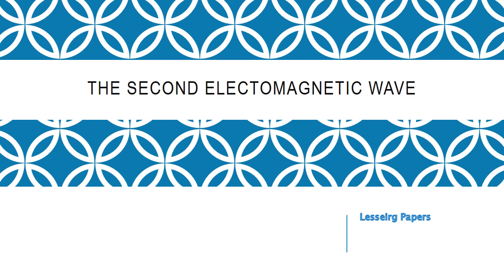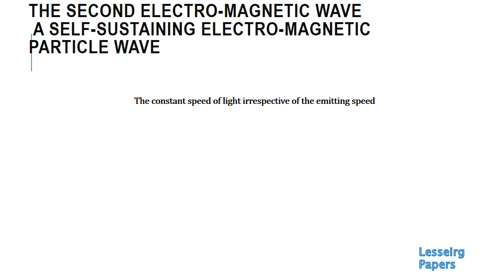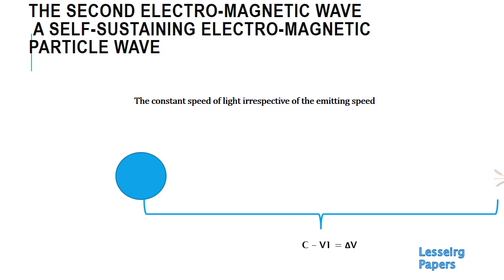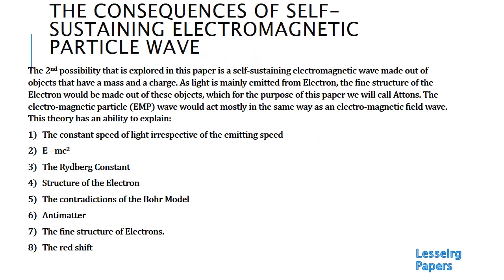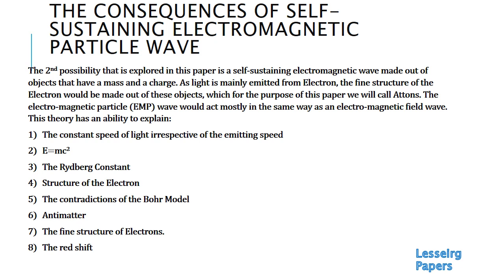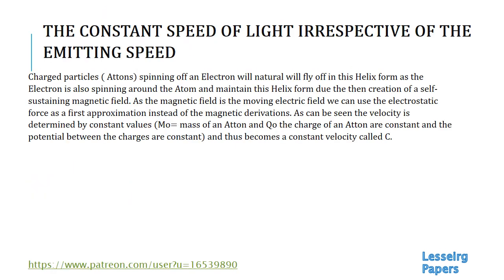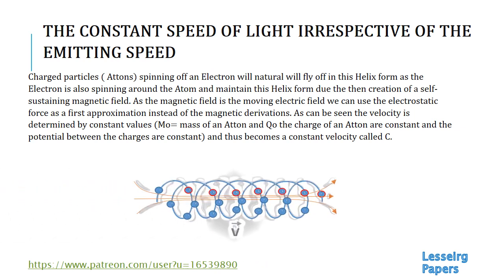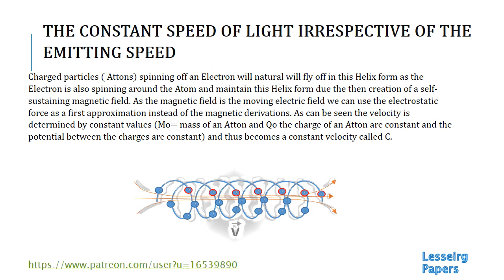2nd electro magnetic wave 1youtube1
The 2nd electro magnetic wave. Part 1 The wave Einstein forgot about.